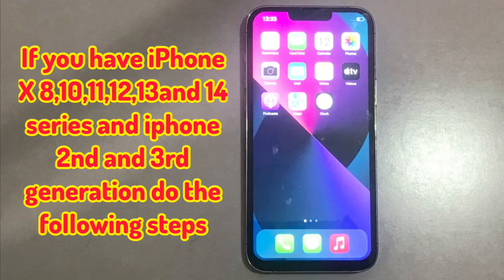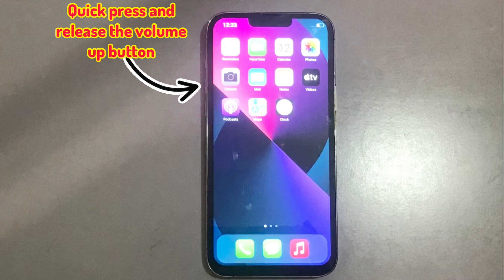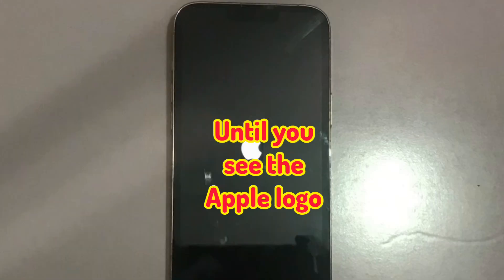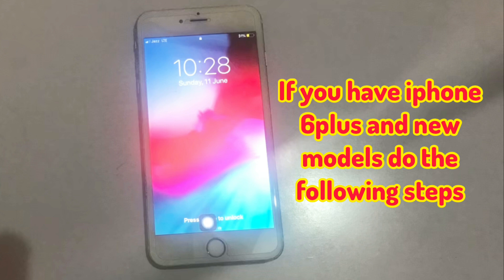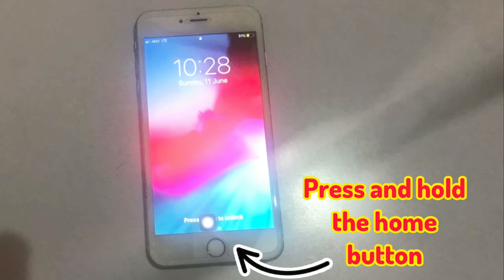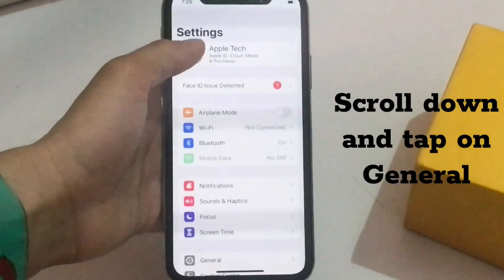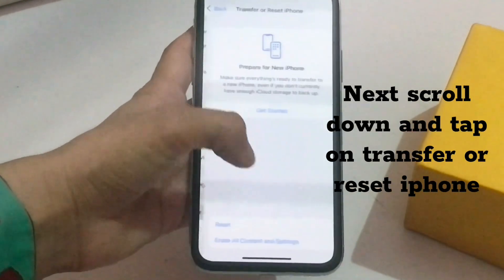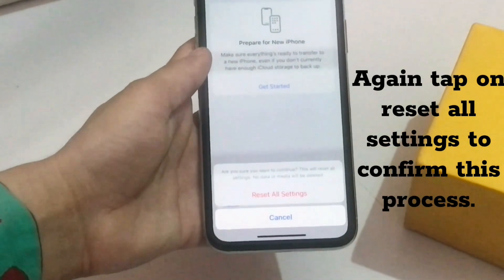How tu fix iPhone storage not loading or update issue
in this video i will show you how to solve iPhone storage loading problem